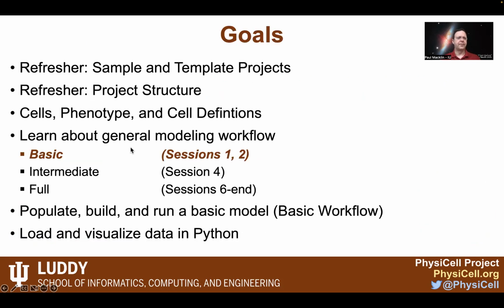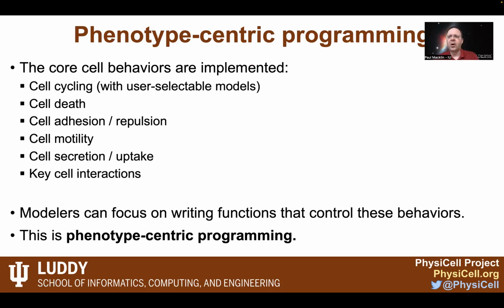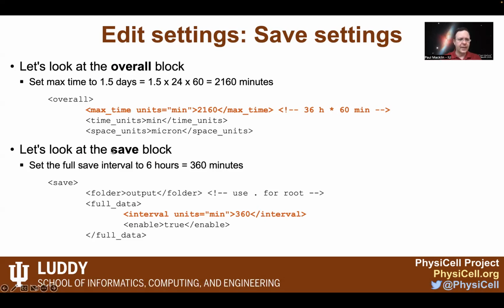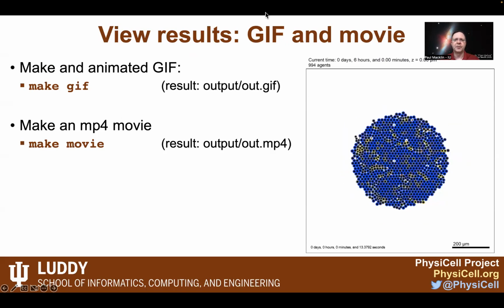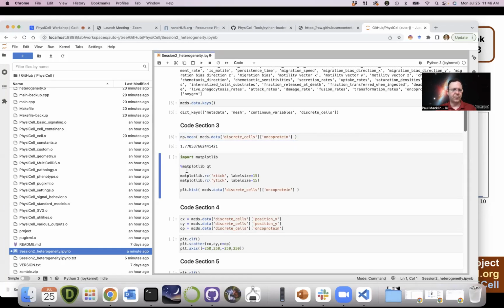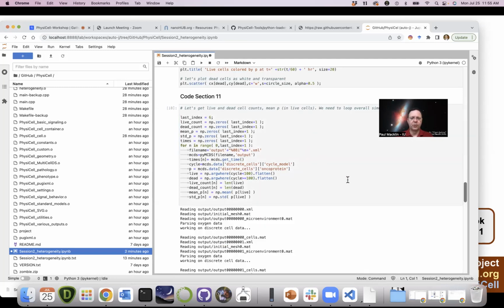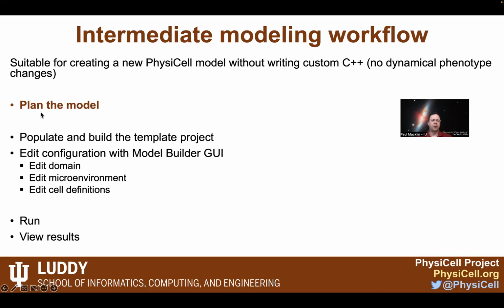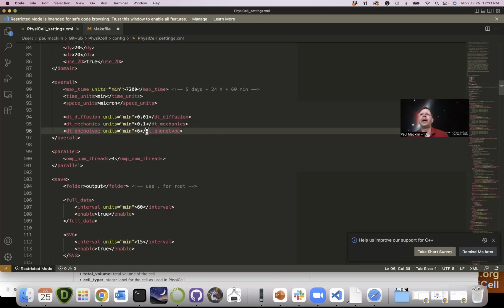PhysiCell ws2022 Session 2: PhysiCell First Dive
* Learn about basic, intermediate, and advanced workflows
* Populate a sample project, compile, change settings, run
* Load and visualize data in Python/Jupyter

Author: Paul Macklin